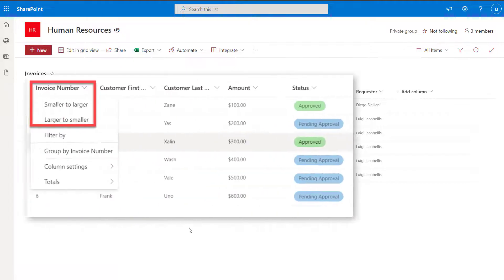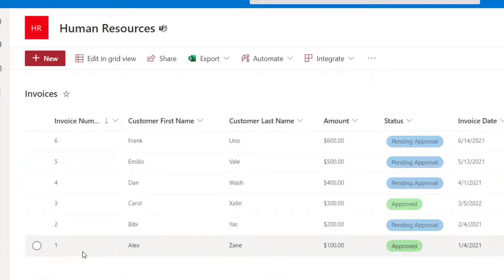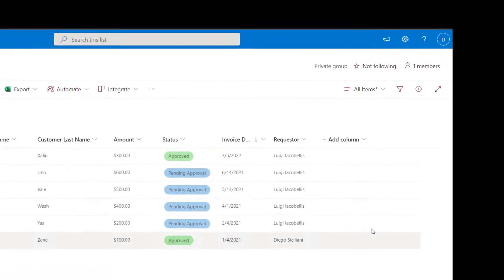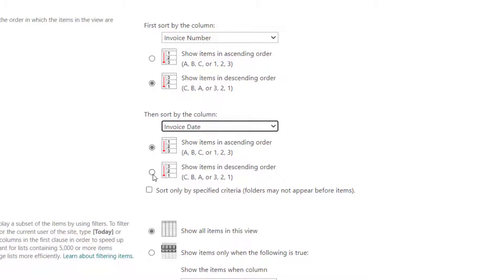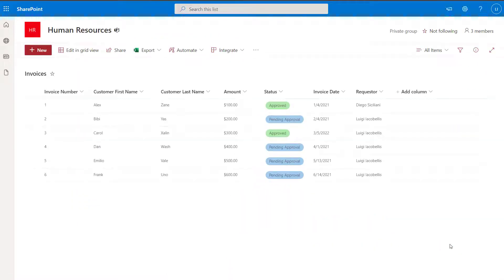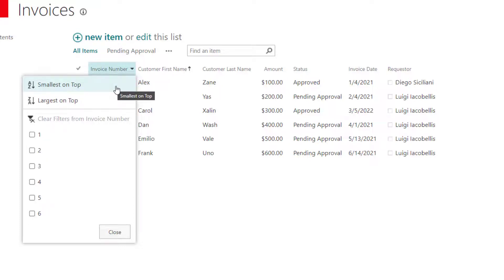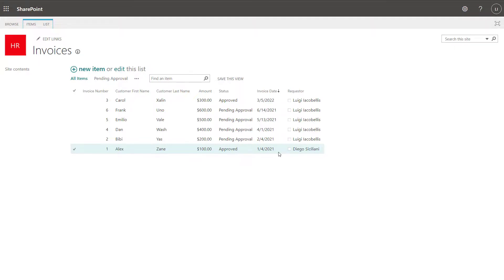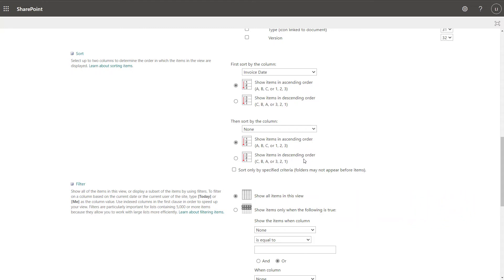How To Sort Items in a SharePoint Online List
This tutorial will show you how to sort a SharePoint list. Specifically, it will show you how to sort a SharePoint list using the quicksort function. The SharePoint list quick sort function allows you to implement up to one sort condition from the list itself without needing to navigate away. This tutorial will also show you how to use the quicksort function to sort by a number column, how to sort SharePoint list items by alphabetical order and by date. This tutorial will also show you how to sort a SharePoint list by creating or modifying a view and will show you how to sort a SharePoint list by multiple columns or conditions. When sorting SharePoint lists by creating or modifying views, you can actually implement multiple sort conditions. This tutorial will also show you how to remove sorting from a SharePoint list.

🔔GO FROM SHAREPOINT LIST AMATEUR TO EXPERT IN 90 MINUTES🔔

Timeline
0:00 – Start
1:00 – Sort a SharePoint List by a number column using Quick Sort in modern SharePoint experience
2:00 – Sort a SharePoint List by a text column using Quick Sort in modern SharePoint experience
2:30 – Sort a SharePoint List by a date column using Quick Sort in modern SharePoint experience
3:00 – Sort a SharePoint List by multiple columns in the modern SharePoint experience
6:00 – Remove sorting on a SharePoint list
7:10 – Sort a SharePoint List by a number column using Quick Sort in classic SharePoint experience
8:05 – Sort a SharePoint List by a text column using Quick Sort in classic SharePoint experience
8:25 – Sort a SharePoint List by a date column using Quick Sort in classic SharePoint experience
9:10 – Sort a SharePoint List by multiple columns in the classic SharePoint experience